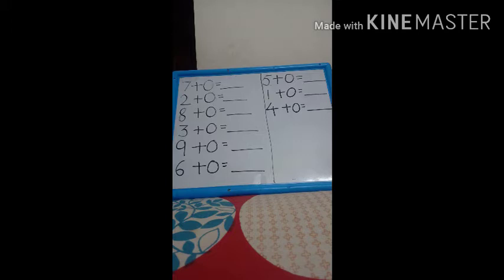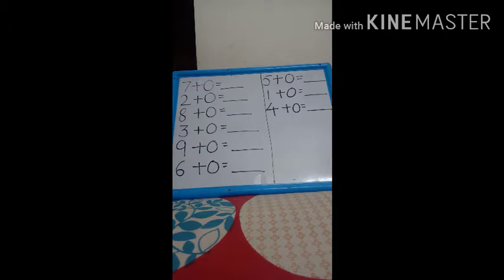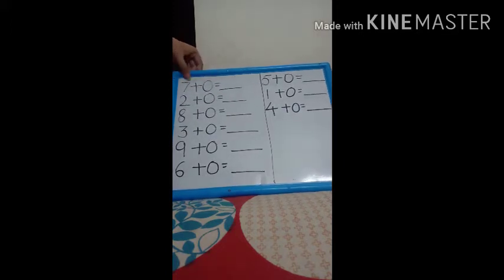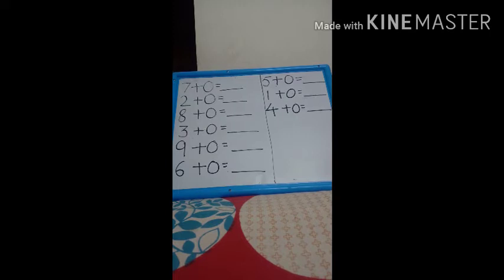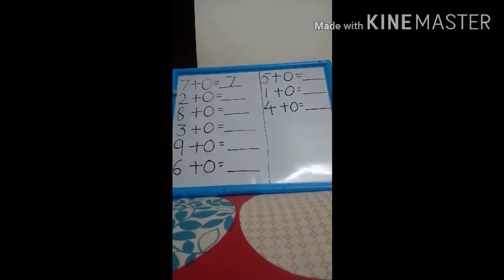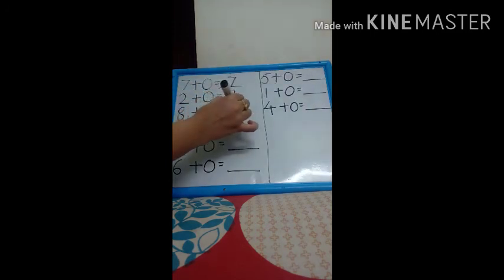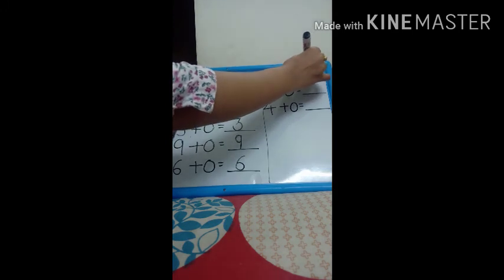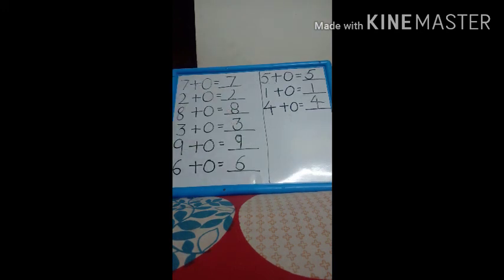Maths / Addition with 0 / basics / class 1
Dhwaja / RVGR